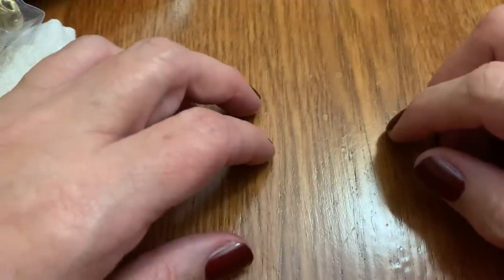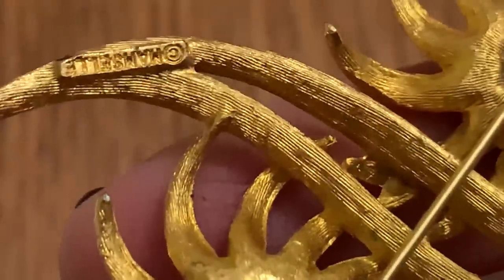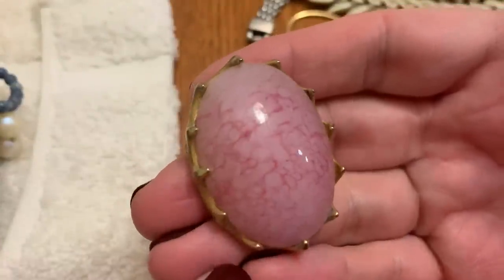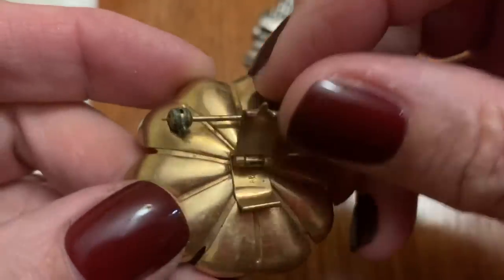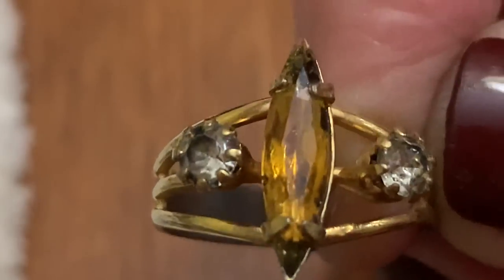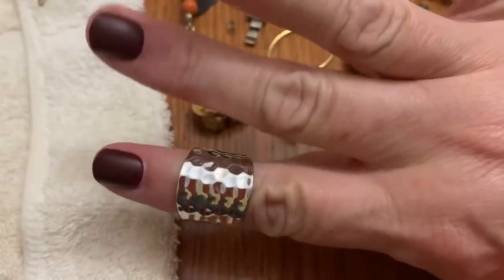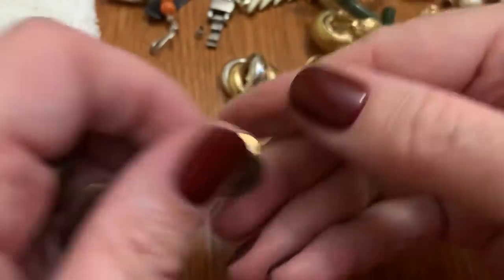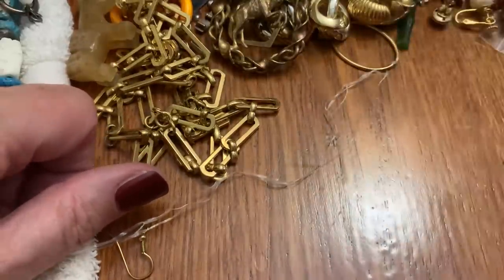Vintage jewelry haul vintage jewelry bag unbagging # 109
Happy Thanksgiving! Found some very cool brooches finally , feel like it’s been a while . Great Sandor choker necklace. An adorable enamel ring I love soo much .